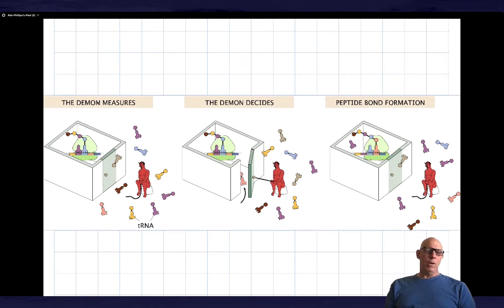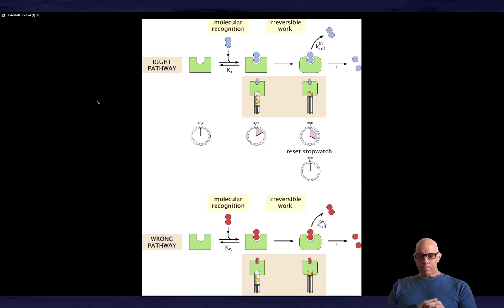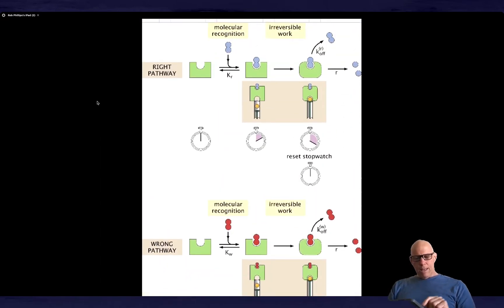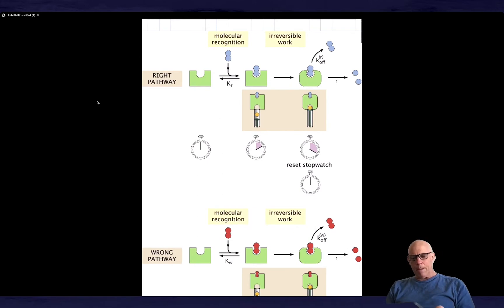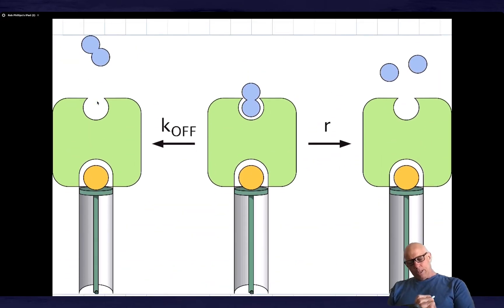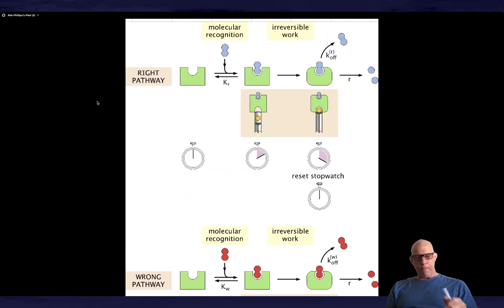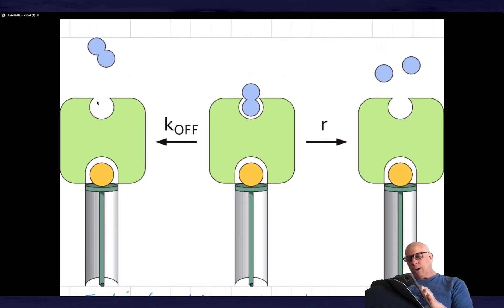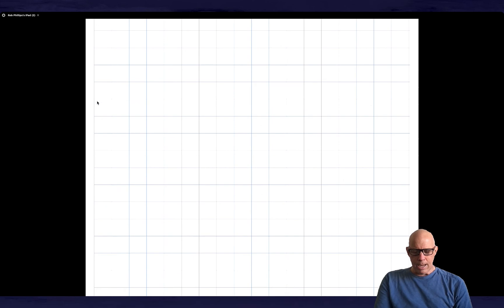Kinetic proofreading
This vignette explores one of the great conceptual ideas of modern molecular biology, namely, kinetic proofreading.  We consider a highly schematized view of the phenomenon that illustrates the tradeoffs between speed, energy consumption and fidelity.